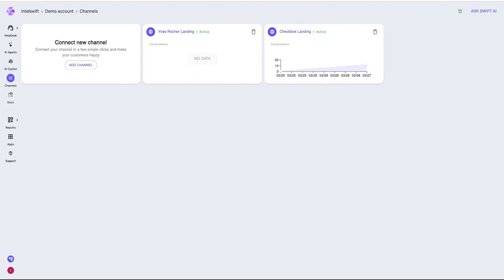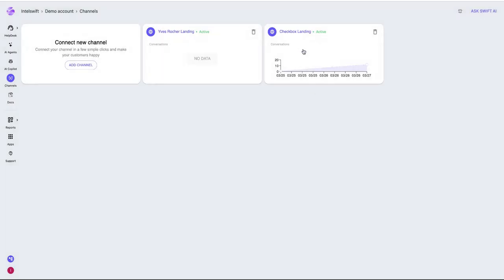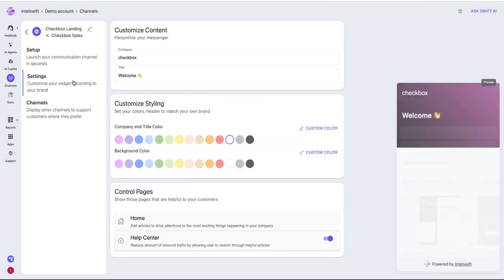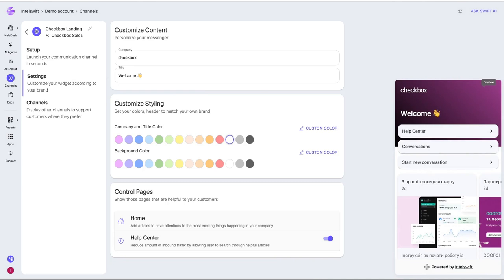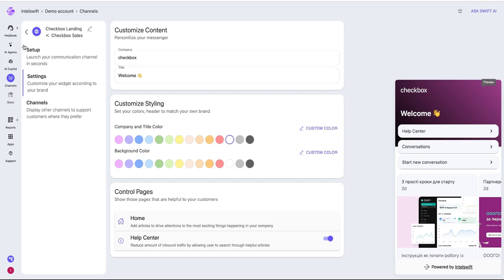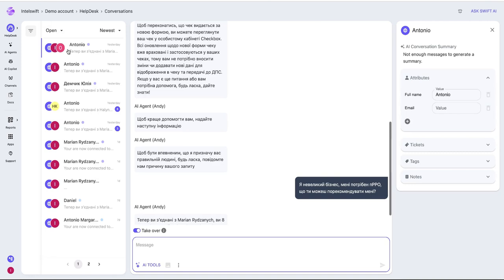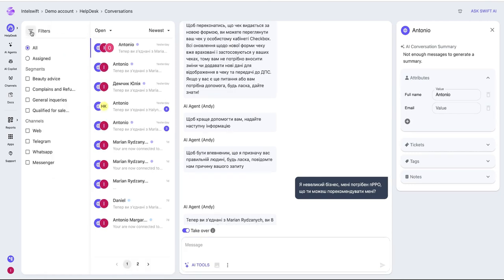How to connect AI Agent to your communication channels.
Tutorial on how to connect AI Agent to your digital communication channels.